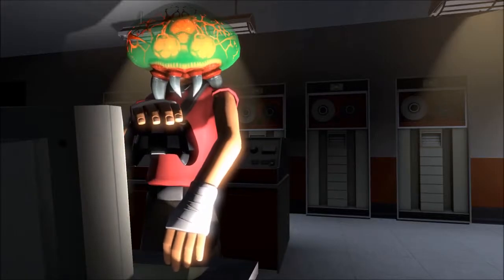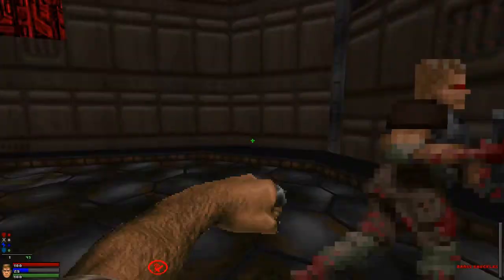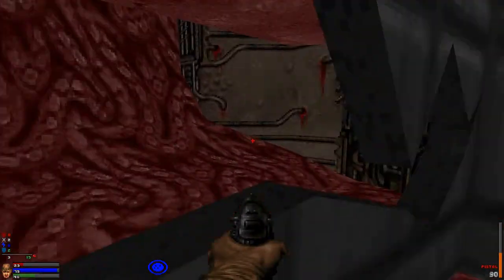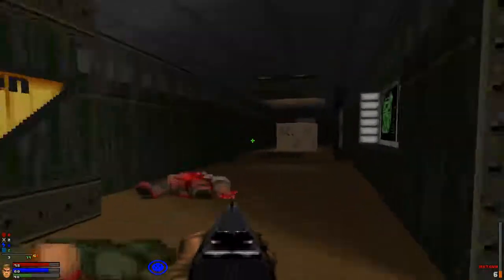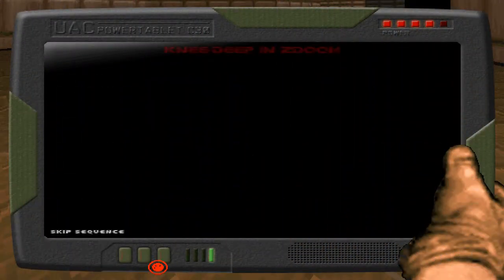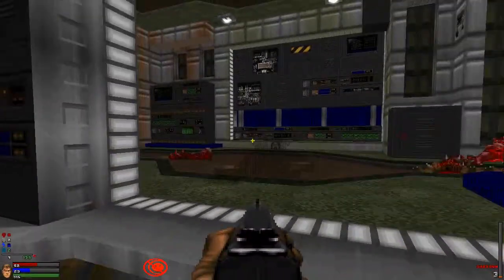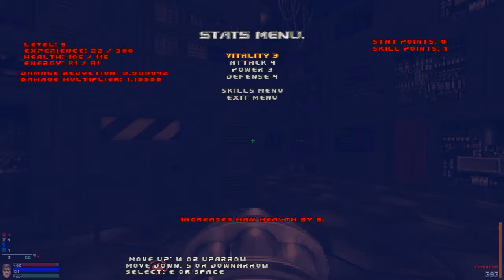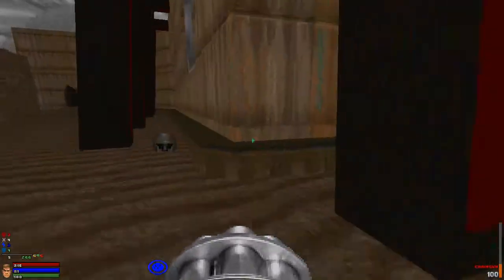Knee Deep in ZDoom / RPG Lite Let's Play - Knee Deep in Roleplaying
I'm Knee Deep in something anyway. but that's a story for another day.